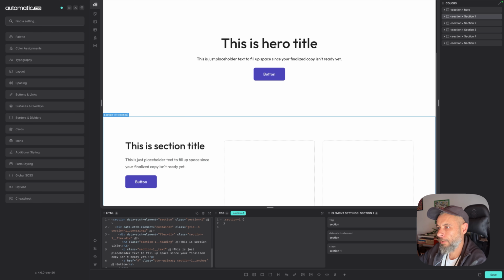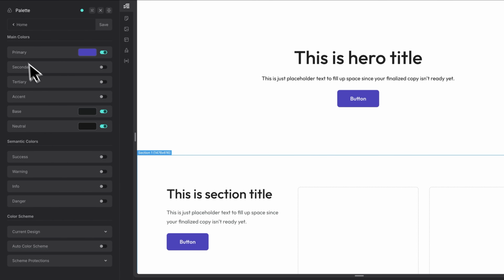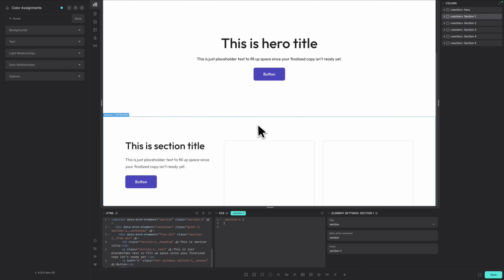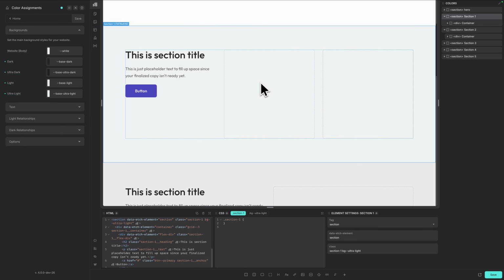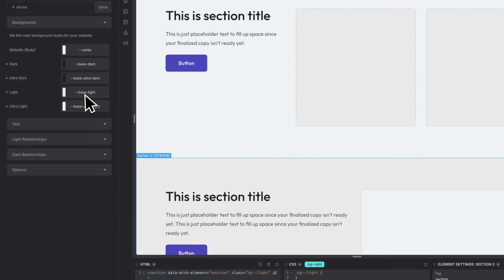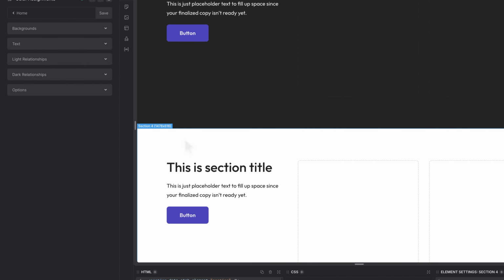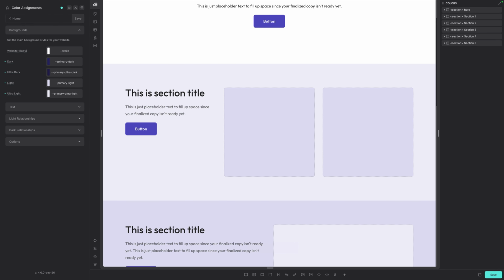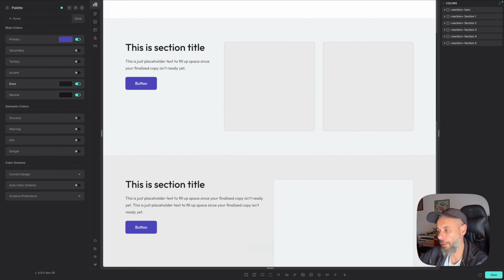Organize Color in EtchWP with ACSS color assignments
Color Assignments in Automatic.CSS help us standardize our color palette based on the role that our colors play in the composition. Specifically, Color Assignments offer us light and dark shades to work with background/surface and text color.

We will map these bg and text variables to our ACSS Palette colors, and add a layer of semantic color abstraction that will help us stay organized and scalable.

00:00 Introduction
00:20 Color Palette System
01:31Color assignments
02:16 Applying light background colors
04:17 Using light backgrounds on top of each other
05:38 Switching color mapping
06:28 Applying dark background colors
07:43 Flexibility
08:00 Monochromatic look and feel
09:19 Tip for smooth backgrounds
10:15 Outro